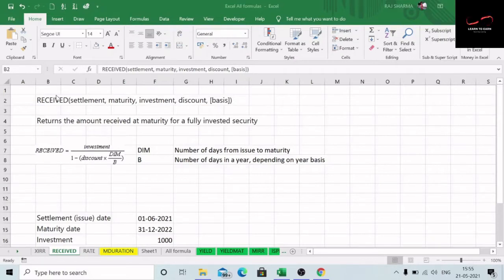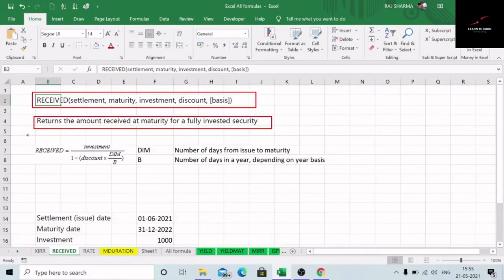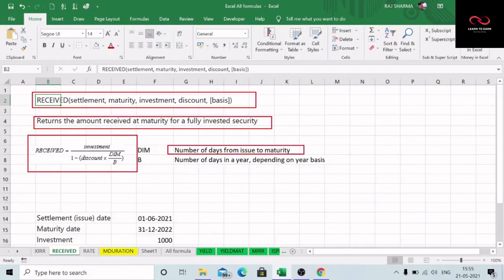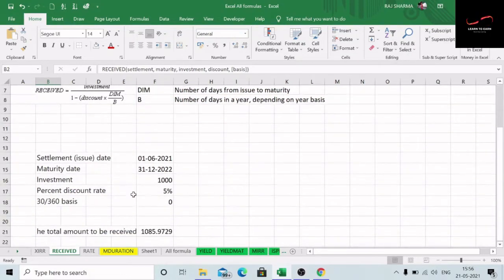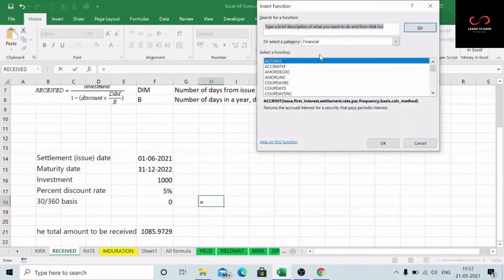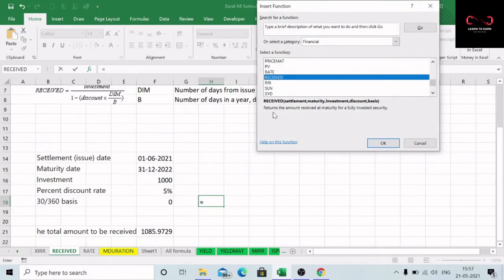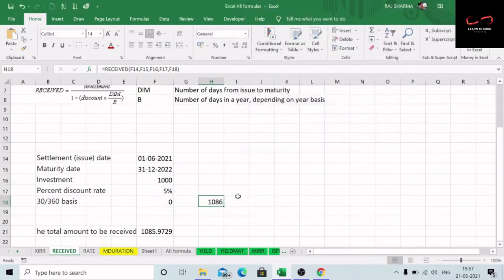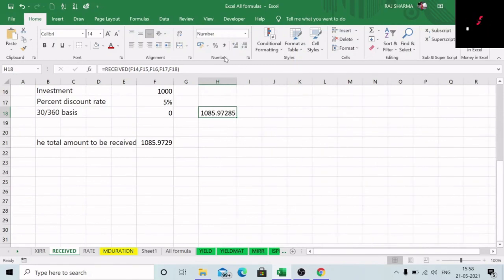Learn Excel: RECEIVED FUNCTION IN EXCEL TO FIND MATURITY PRICE OF A FULLY INVESTED BOND, SECURITY.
93.
Returns the amount received at maturity for a fully invested security.
How to use received function in excel to find maturity price of a fully invested bond , fixed income security when settlement date, maturity date, investment amount and discount rate is given.
learn excel functions  / formulas for free.